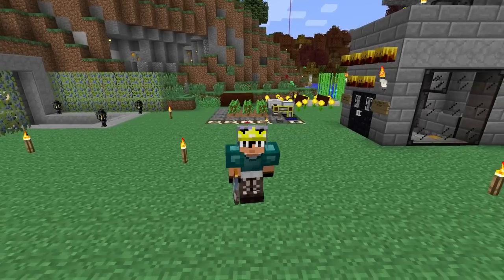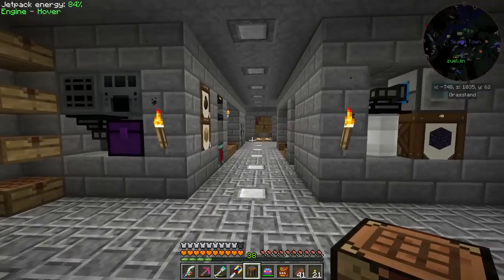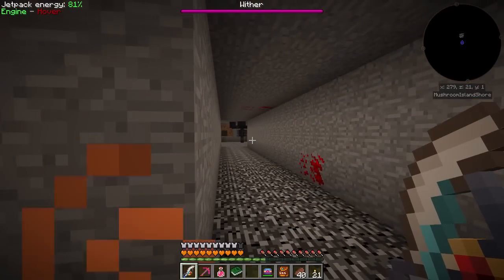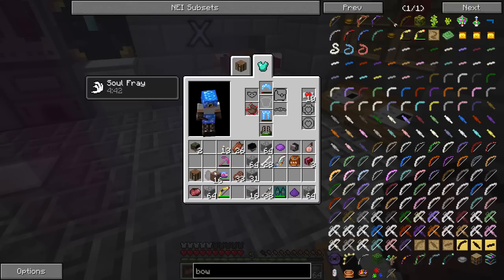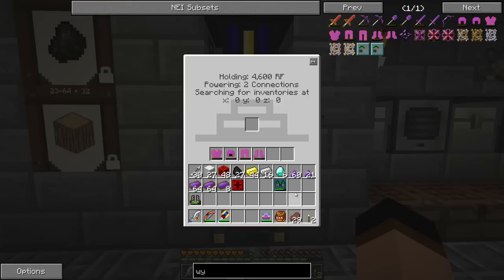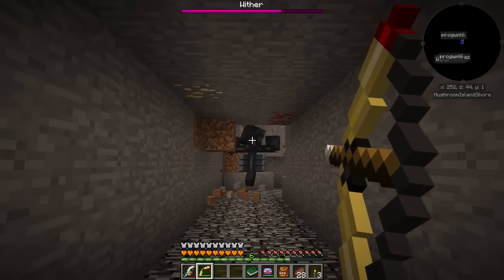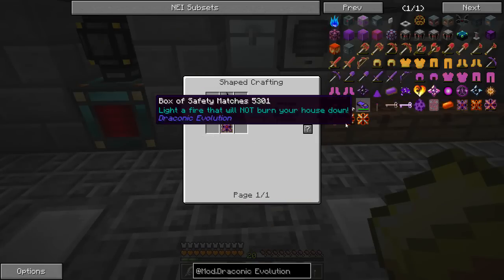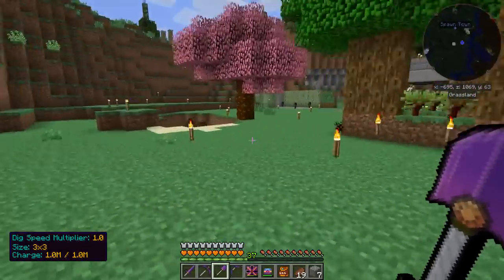Minecraft Mods - FTB Infinity Ep. 08 - Draconic Armor & Tools !!! ( HermitCraft Modded Minecraft )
●Today we will:
- Fight a ton of wither bosses
- craft up and try out the new Draconic Evolution Wyvern Armor & Tools !!!
- also craft and try out a Flux Infused Bow from Redstone Arsenal.